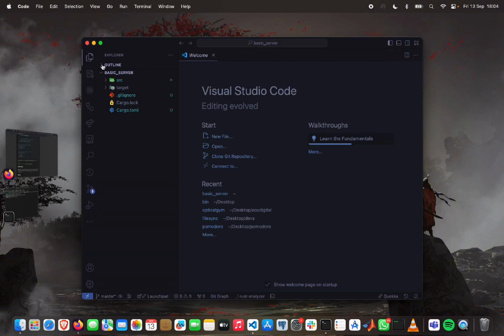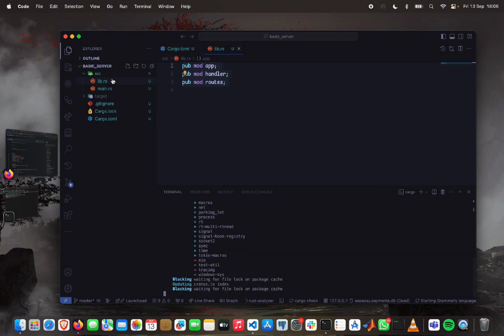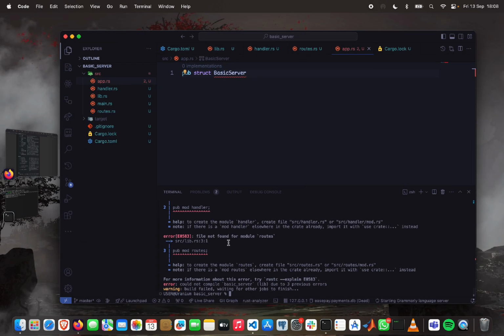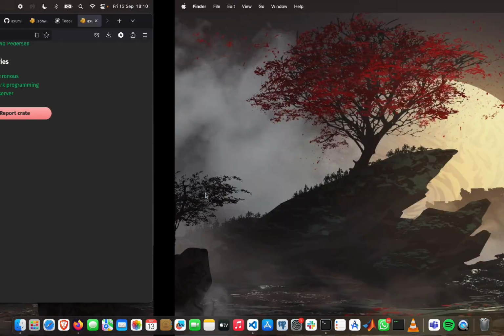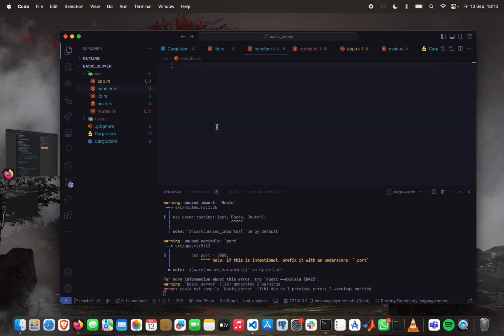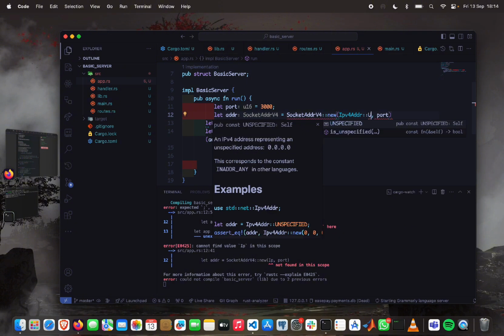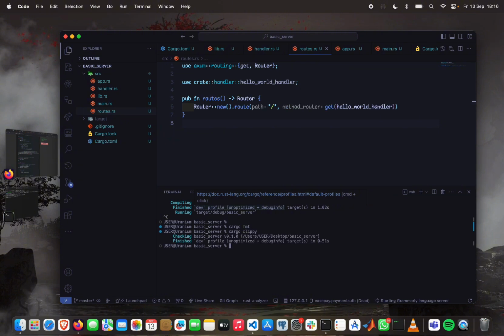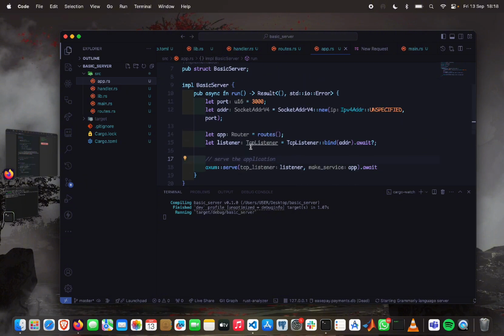Backend In Rust - 01 Building a basic server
Welcome to the first episode of our "Backend in Rust" series! In this video, we'll walk you through the basics of building a simple HTTP server using Rust. Whether you're new to Rust or just looking to expand your backend development skills, this tutorial will provide a solid foundation for creating powerful, fast, and safe web servers.